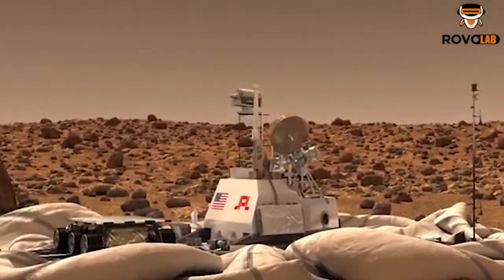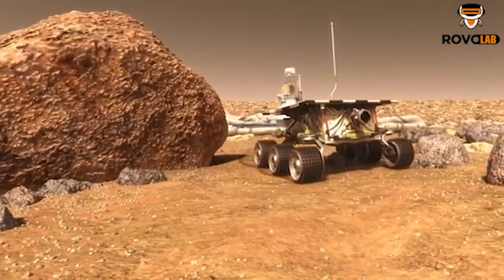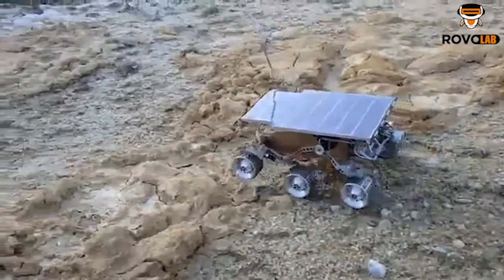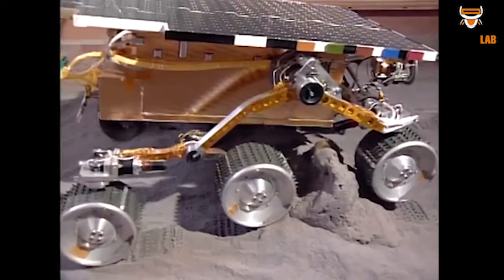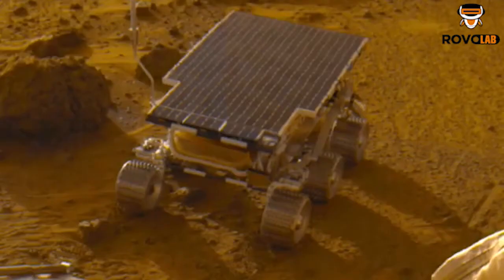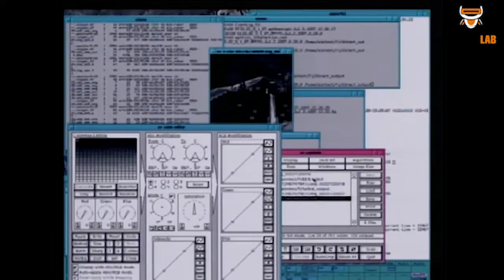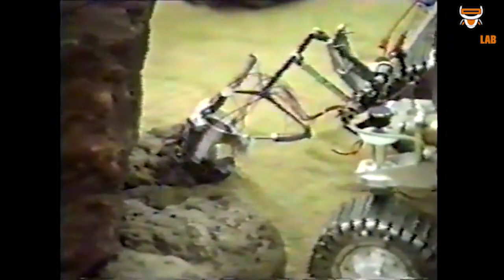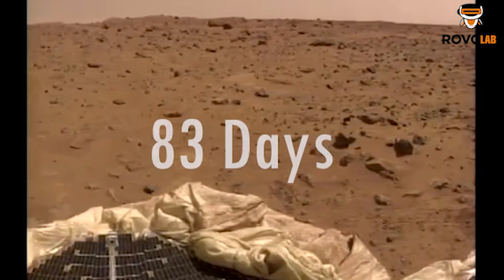Technical Details of Sojourner Rover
In this video, we discussed the technical details of the Sojourner rover in detail. The scientific equipment on the sojourner basically sent as Proof of concepts of technology that planned to use large mars rovers.